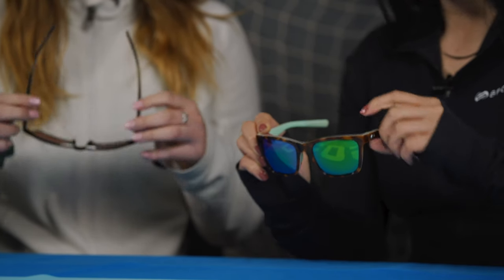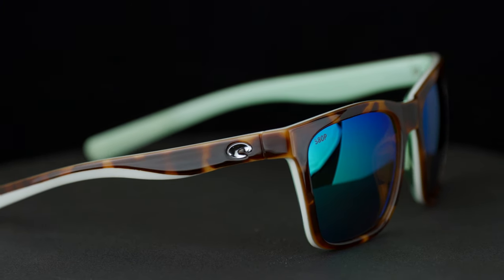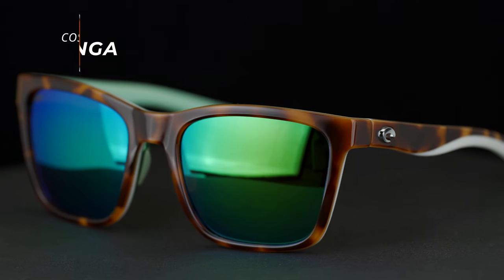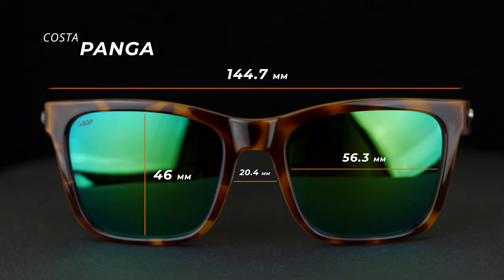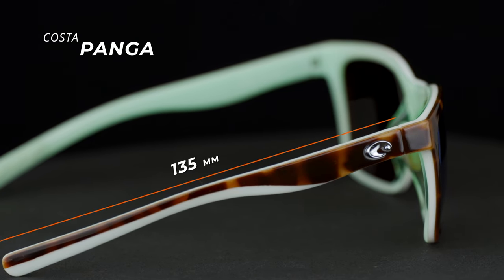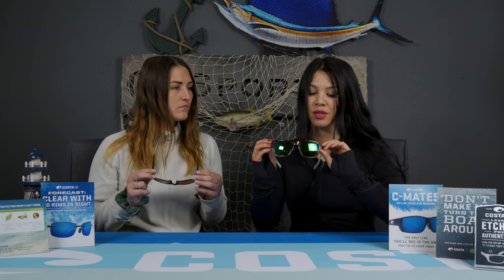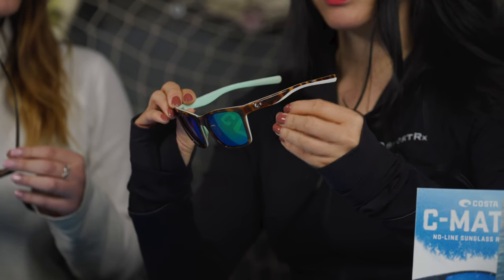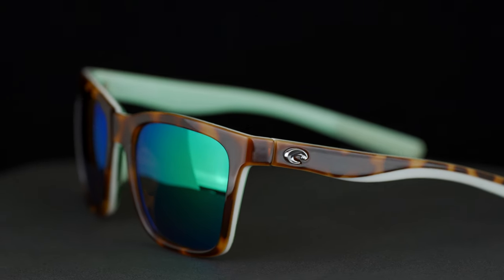Costa Panga Review | SportRx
Brittany and Stephanie from SportRx are thrilled to introduce the newest women’s frame to Costa, the Panga. Check out the video and information below to learn more about these Costa sunglasses.

Let’s start with the Costa Panga frame material. It features a bio-based nylon material that is from castor plants. This material is known for holding its shape and taking on tough weather conditions.

To help with grip, Costa put hydrolite on the nose bridge and temple tips. This rubberized material gets stickier the more you sweat.

The Costa Panga also features a 6 base frame design with optical spring hinges.

Considered more of an L fit, these Costa sunglasses are available in Plano or prescription 580 lenses.

Experience clarity every day on your life with the Costa Panga sunglasses

Frame Dimensions – 1:50